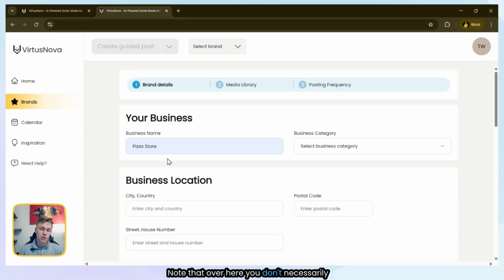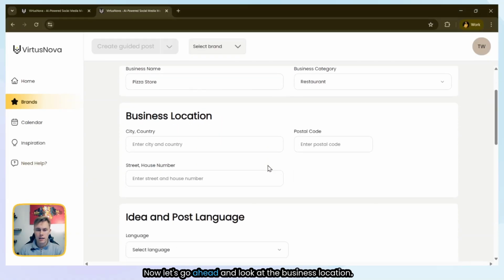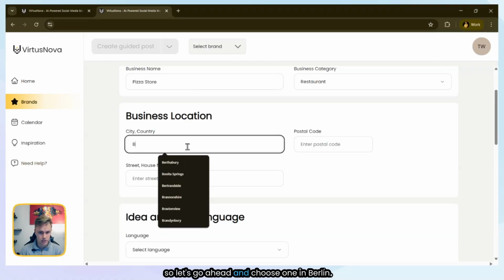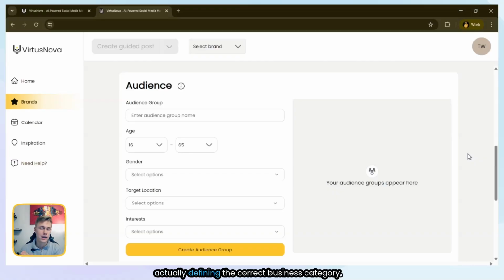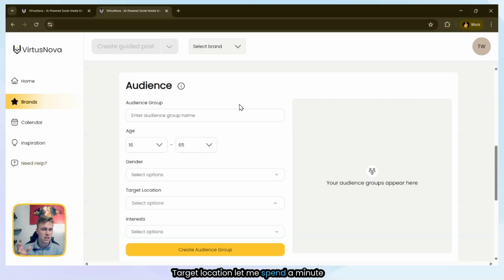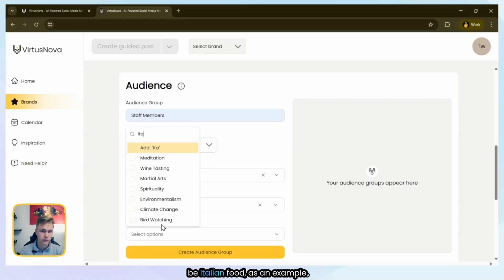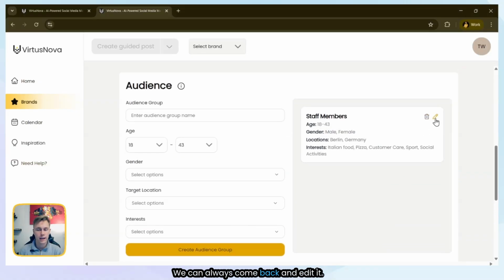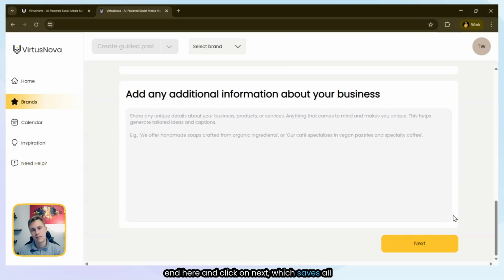How to Set Up Brand Details in VirtusNova (Step-by-Step Tutorial for Beginners)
Learn how to properly set up your brand details in VirtusNova to unlock powerful, targeted content creation 🚀

In this step-by-step tutorial, we walk you through everything you need to know—from creating your brand and choosing the right business category to defining your audience and optimizing your marketing setup.

Whether you're running a restaurant, online business, or service-based company, setting up your brand details correctly is crucial for generating high-quality content and reaching the right audience.

🔑 What You’ll Learn:
- How to create and configure your brand in VirtusNova
- Why your business category matters (and how it affects content)
- How to define your target audience for better results
- Tips for setting location, language, and interests
How to optimize your brand info for smarter AI-generated content

💡 Pro Tip:
Your brand details only need to be set up once—but optimizing them properly can massively improve your content strategy and results.

📌 Perfect For:
Business owners
Social media managers
Marketers using VirtusNova
Beginners setting up their brand for the first time
⏱️ Timestamps / Chapters

00:00 Introduction to Brand Details
00:10 How to Add or Select a Brand
00:30 Entering Your Business Name (Marketing vs Legal Name)
01:00 Choosing the Right Business Category
01:40 Why Category Selection Matters
01:50 Setting Your Business Location
02:20 When Location Is Important
02:40 Selecting Language Settings
02:55 Defining Your Target Audience
03:20 Why Multiple Audiences Matter
03:50 Creating Audience Groups (Step-by-Step)
04:05 Setting Target Location for Audience
04:30 Choosing Interests for Better Targeting
05:20 Best Practices for Audience Setup
05:40 Adding Additional Business Information
06:05 Saving Your Brand Details